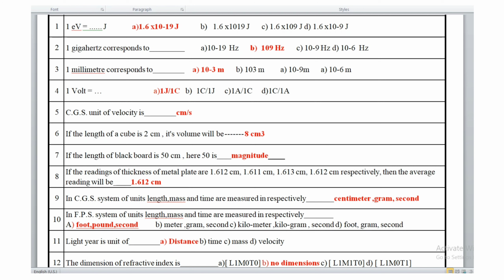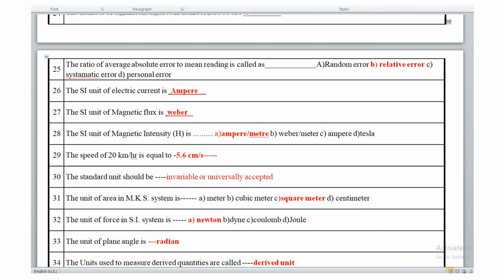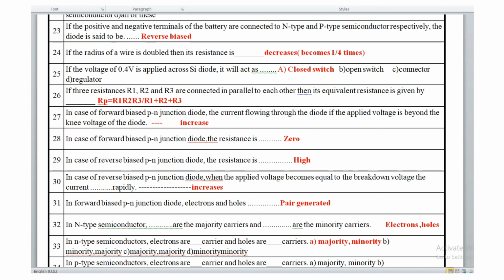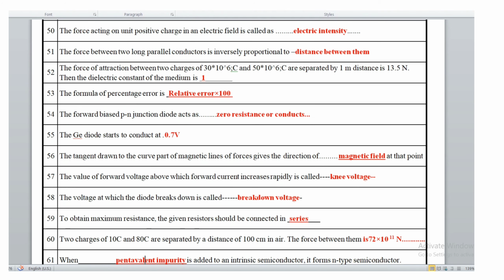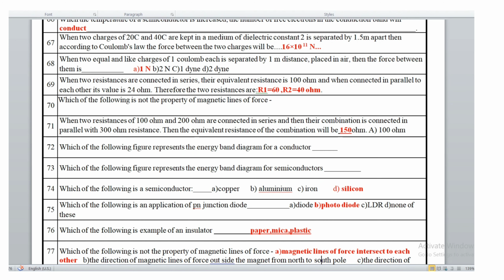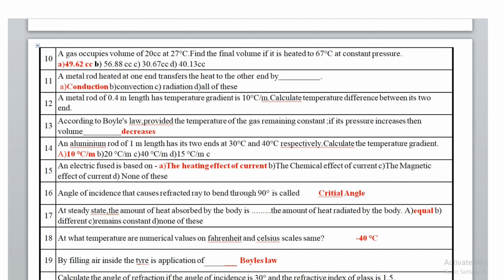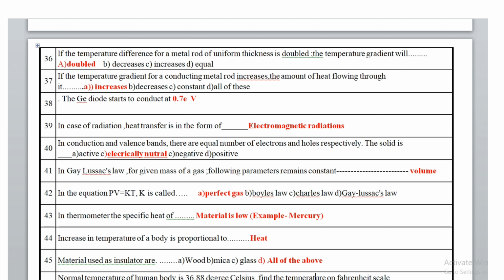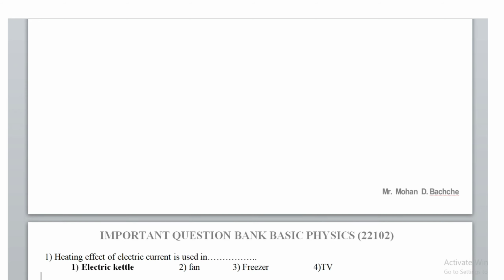Basic Physics mcqs with answers Part-5 basicsciencemcqs msbte MSBTE basicscience diploma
Diploma basic science (physics) important mcqs give ur feedback in comment section
Thanks Mohan Bacche Sir,Pune

polytechnic exam
MCQ exam
exam tricks
MSBTE
Msbtemsbte
msbte exam 2020
summer exam 2020
diploma exam
exam update
exam 2020 latest update
msbte update
msbte latest update
exam schedule 2020#msbteonleexam,msbtevideolecture,msbtemcqwith answer